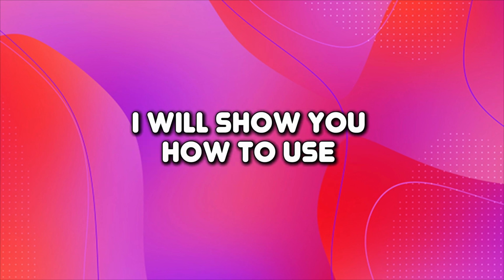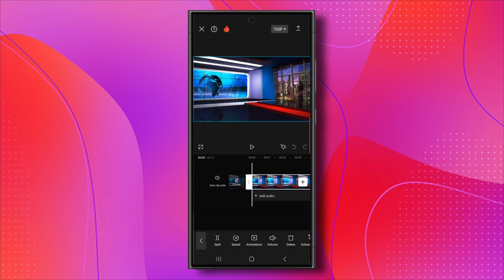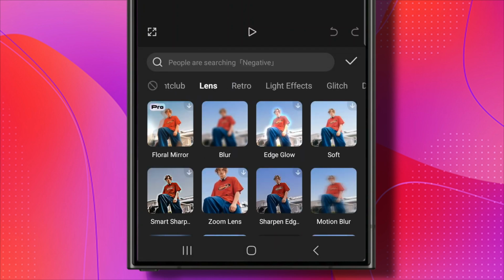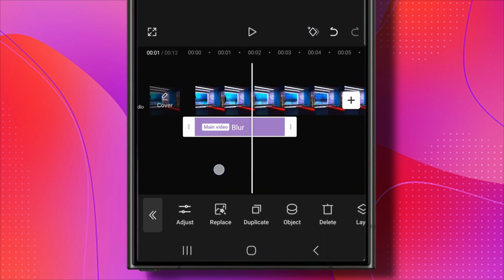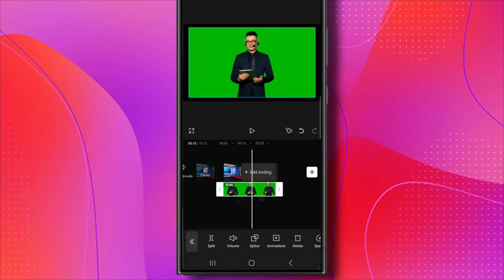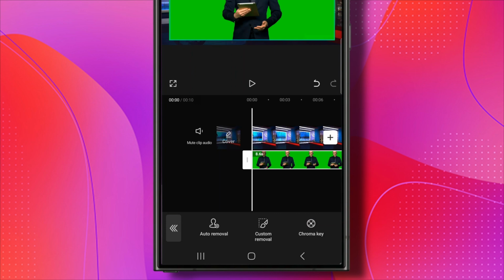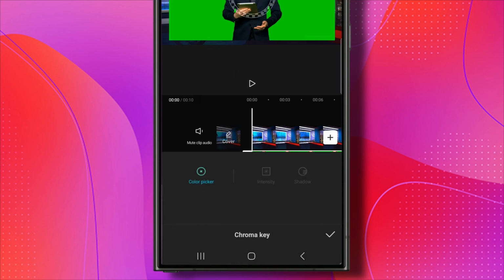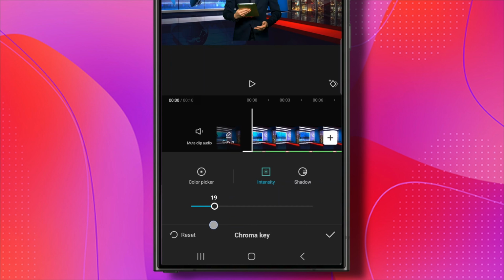How to Do a Green Screen in CapCut | CapCut Edit Tutorial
Want to create stunning green screen effects in your videos? In this tutorial, I'll show you how to use CapCut to easily add green screen effects, making your video editing more professional and creative. Follow these steps to master the green screen technique in CapCut!